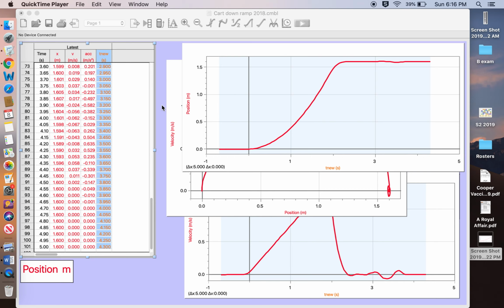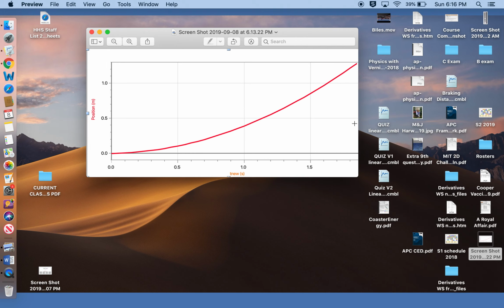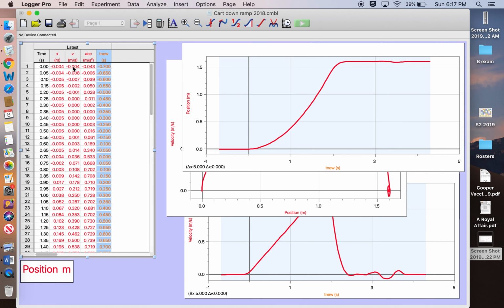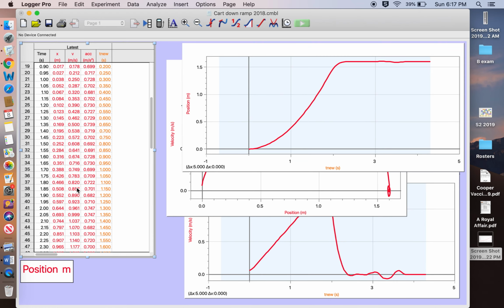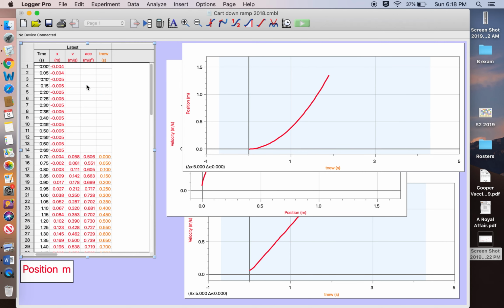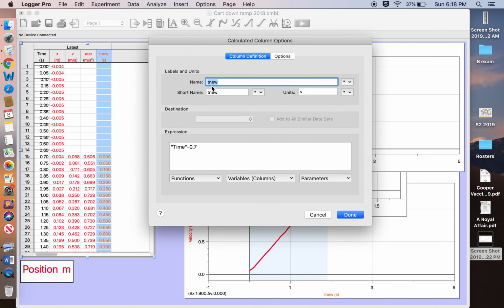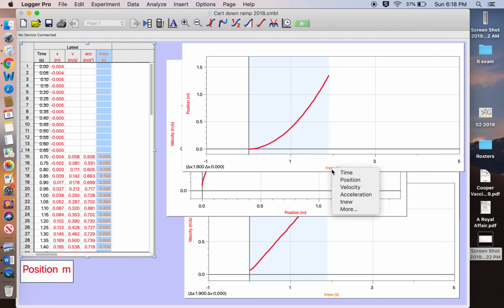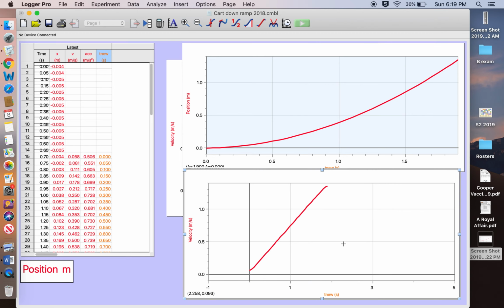Analysis of Cart down a ramp